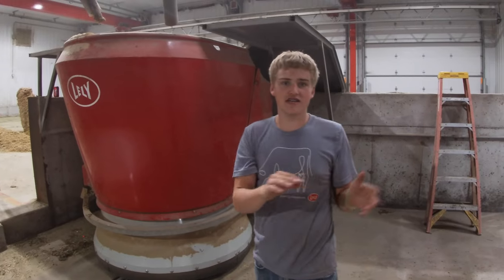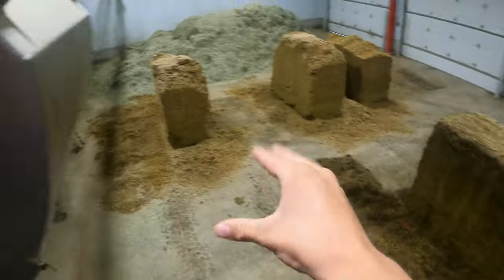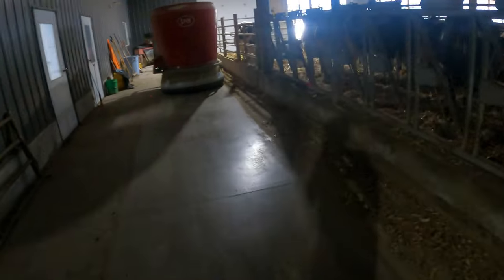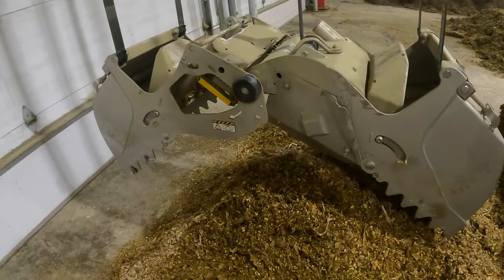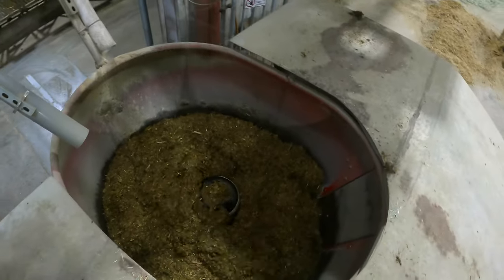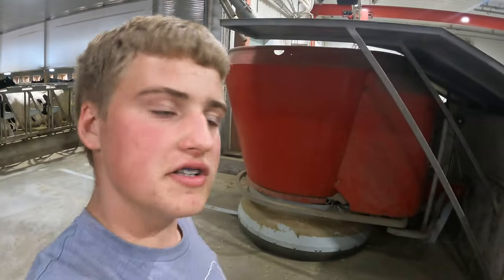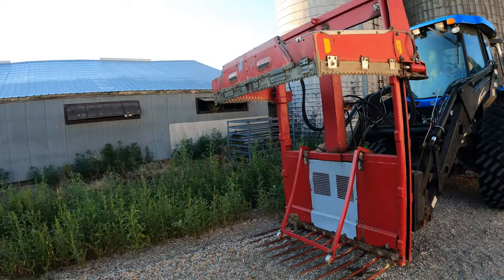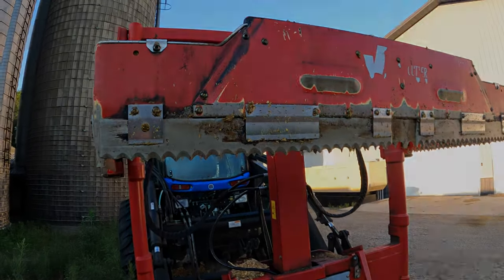The Vector - Our Cows Personal Salad Machine | Feeding Robot in Detail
This Video will go in depth in the area of our feeding robot here on the dairy. The video will include mixing feed, putting feed in the kitchen where the vector can mix it, feeding the cows after it has mixed the feed, and how the cows benefit by the feed that the feeding robot mixes.

I will try to answer any questions you may have. If your question does not seem legit or it violates our privacy, your comment may be either be ignored or removed from the video.